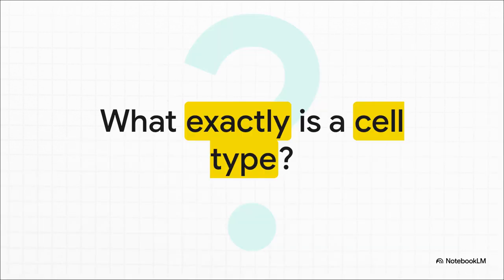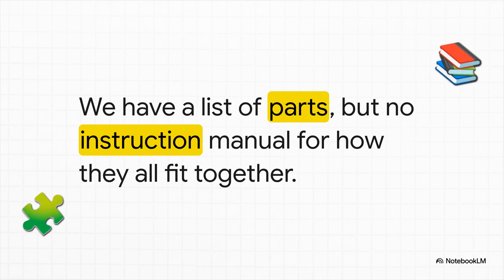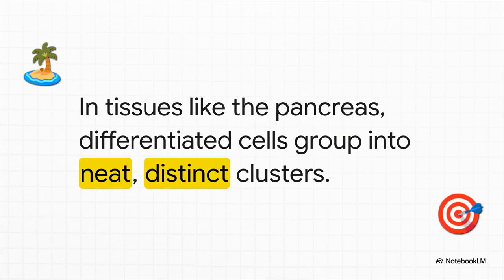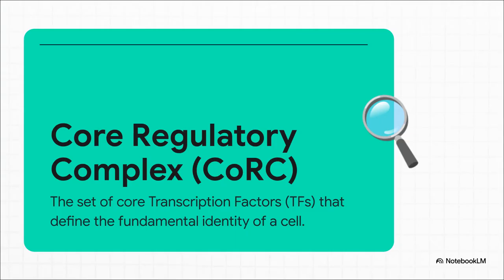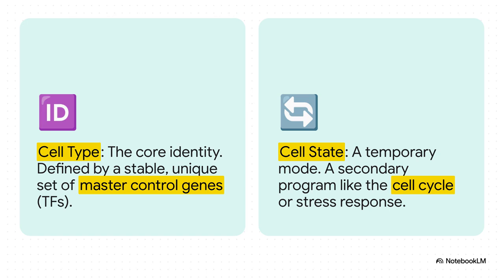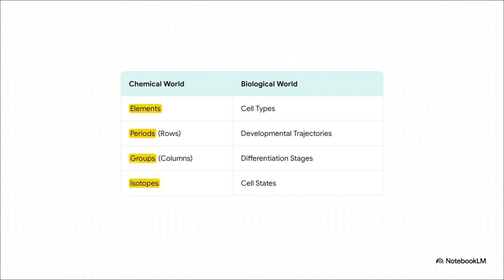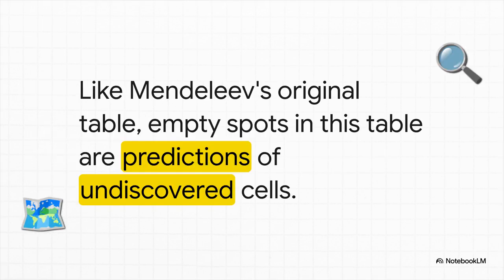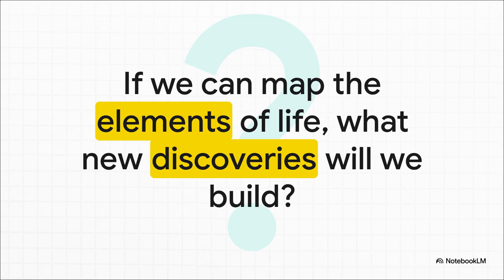The Periodic Table of Cell Types by Bo and Yanai (in English)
Based on the "The Periodic Table of Cell Types" by Bo and Yanai

Video generated with Google NotebookLM